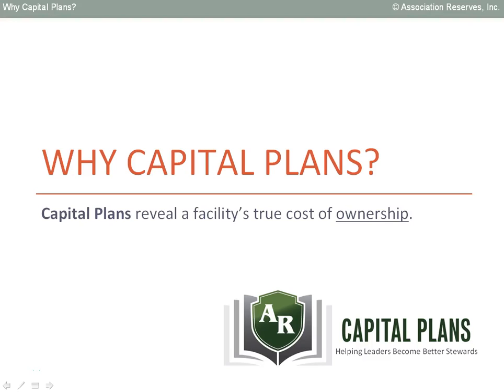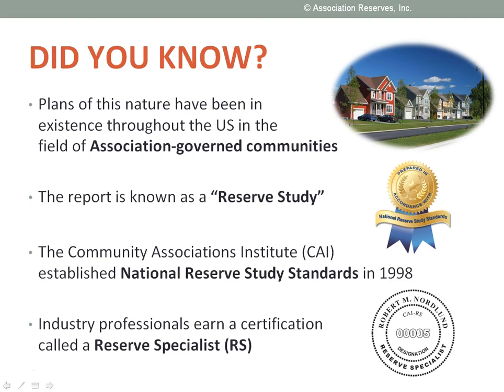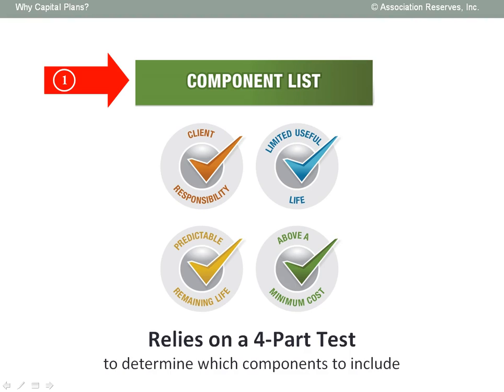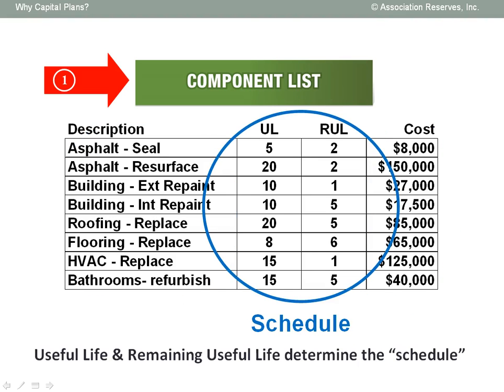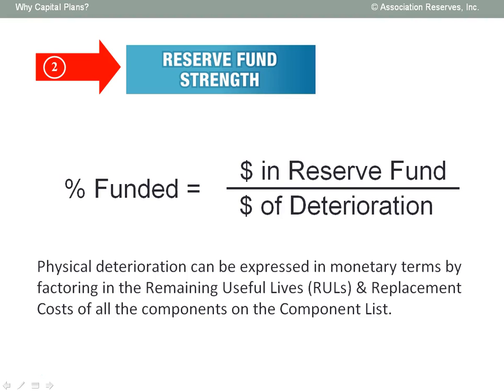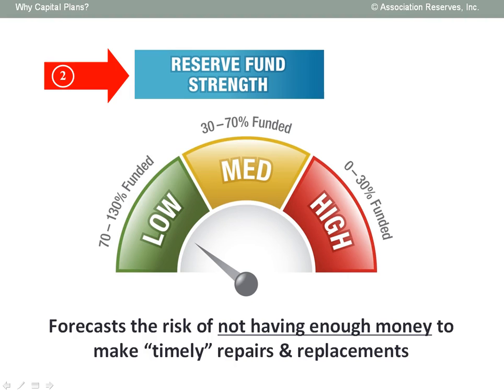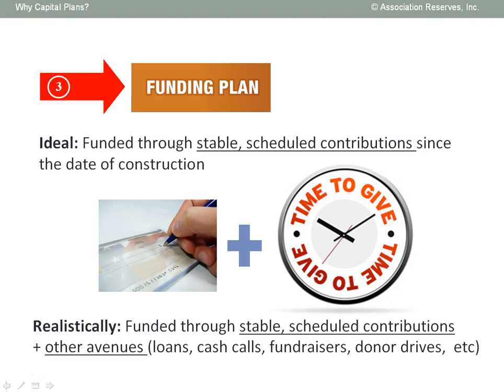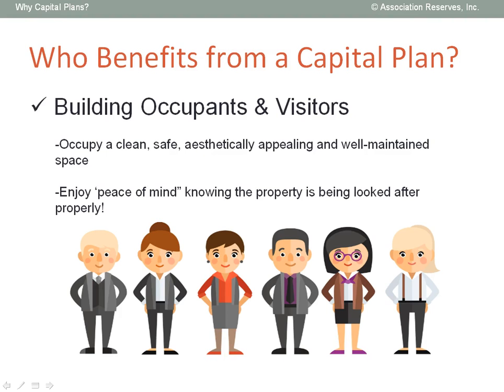Why Capital Plans-old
Capital Plans reveal the true cost of building ownership. Spend 8 minutes with Robert Nordlund of Association Reserves to get a big-picture understanding of Capital Plans.

Learn helpful principles that will help you be a better steward of your facility, and help you avoid ever being surprised by a predictable major repair or replacement project!